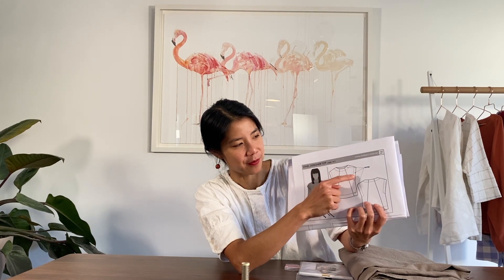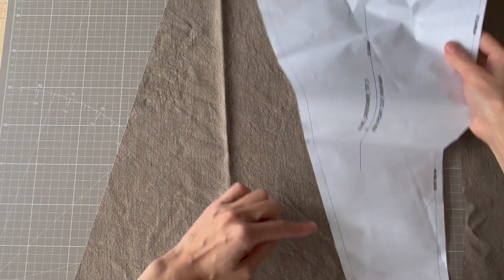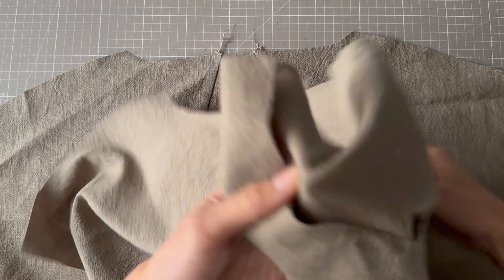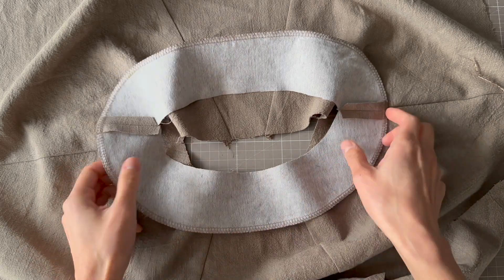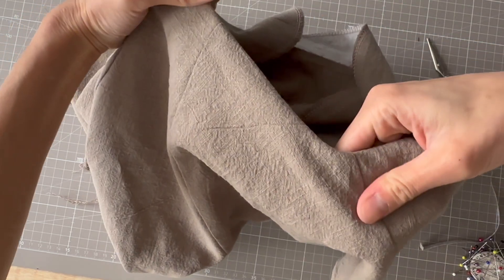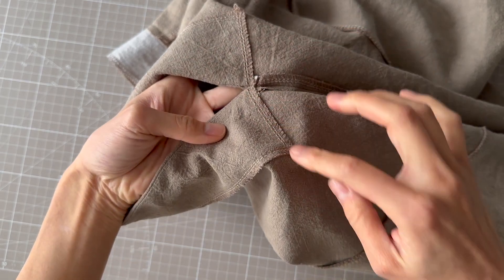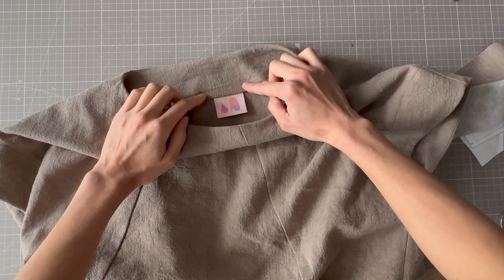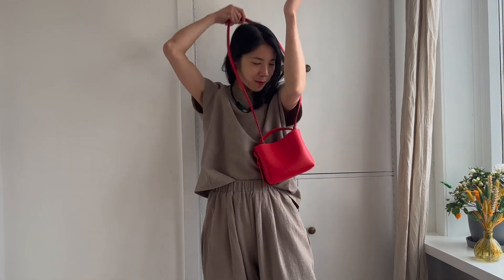Minerva Sew-Along – Style Arc Ethel Top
Today we will be showcasing a sewalong for a gorgeous top pattern, the Style Arc Ethel Top! This fantastic pattern is the ultimate sewalong if you are looking for an easy to sew tunic style top. The Ethel top has a gorgeous boxy shape with angled design lines, which gives your wardrobe a new and fashionable look. The wide facings give this top structure and style.

Follow along as Kate introduces you to the Style Arc Ethel Top sewing pattern, showing you each step of the process as she chooses to create this stunning pattern using a beautiful Stonewashed Ramie Linen fabric! You will also learn helpful tips on making and attaching a neckline facing, how to sew the armhole facing and a simpler way to finish the hem if you don’t fancy making a facing.

If you want to sew up your own Ethel Top, we've got five super kits at Minerva to choose from, including one to make a top just like Kate’s:

There's a huge range of beginner-friendly dressmaking kits at Minerva. View the whole range at

We’ve popped the links to the sewing pattern, fabric and any tools below.